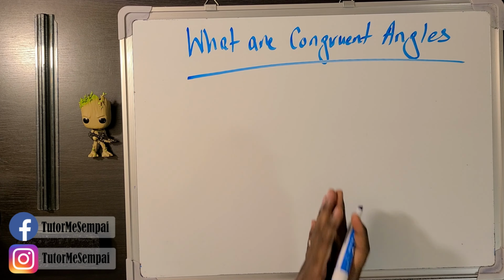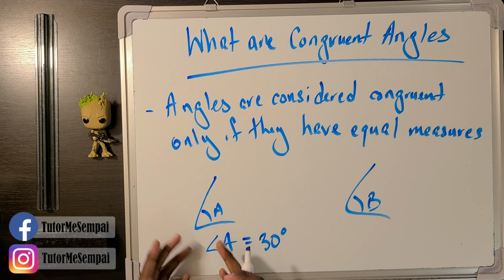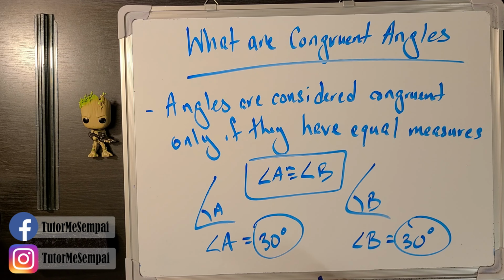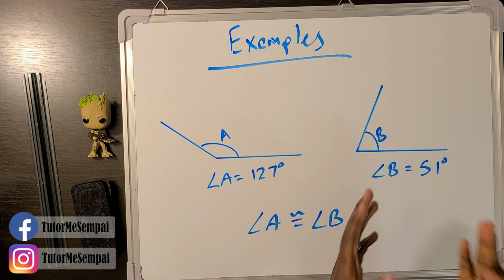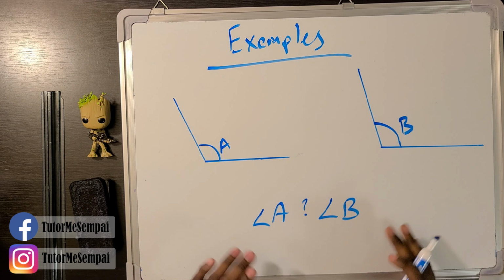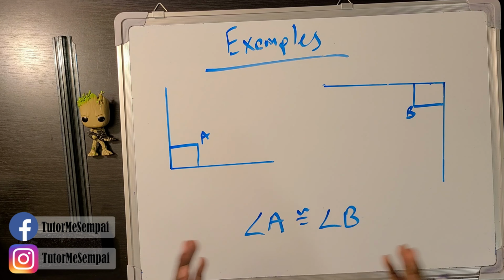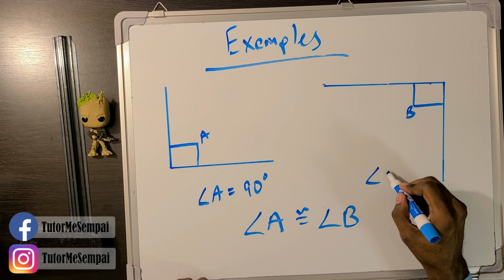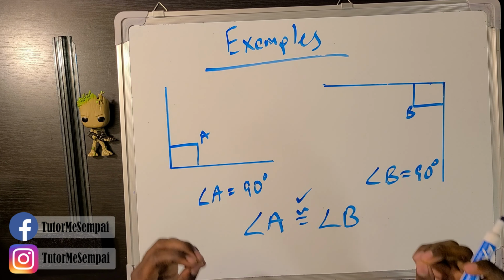Which Type Of Angles Have Equal Measure ~ 7th Grade Tutor Me Sempai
In this 7th grade video, we will be discussing which type of angles have equal measure. spoiler alert, they are called congruent angles. Can you spot them? If not, join Tutor Me Sempai now!

Timecodes
0:00 - Intro
0:44 - What are Congruent Angles
2:11 - Example 1
2:39 - Example 2
2:58 - Example 3
4:02 - Example 4